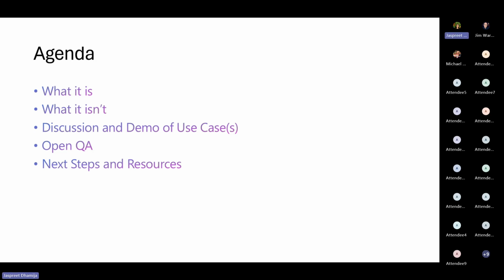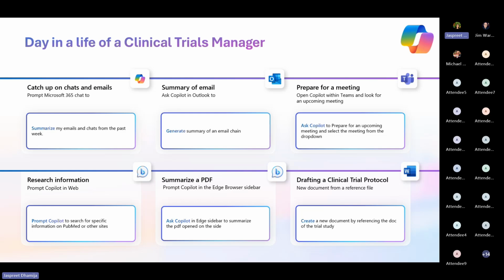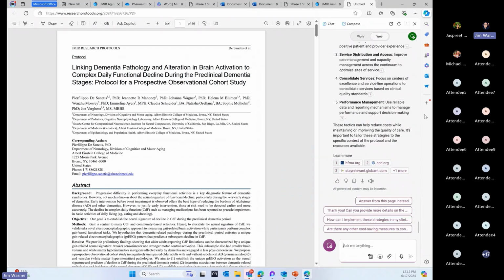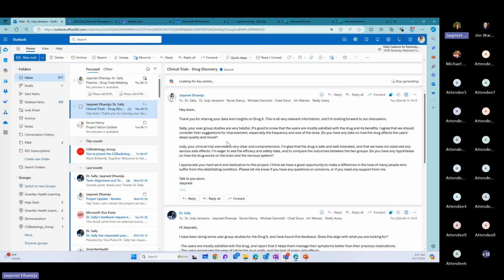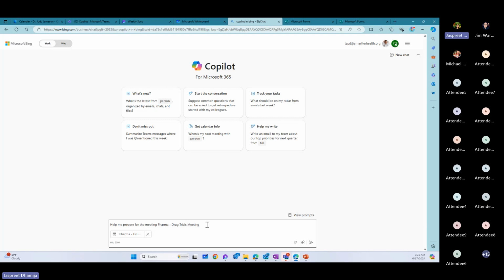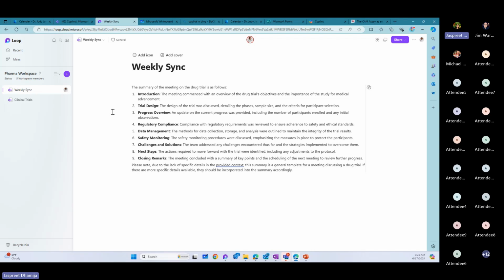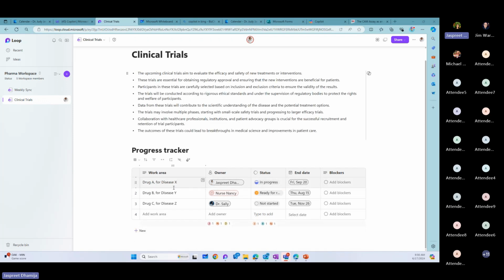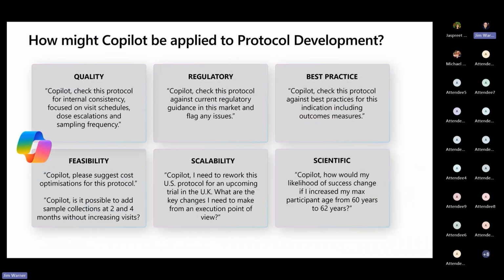Copilot Use with Clinical Trials Manager-Researcher – Copilot for Microsoft 365 Starter Series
Are you looking for a way to reduce the time and effort required to complete your tasks in Microsoft 365? Do you want to optimize your workflows and processes to achieve more with less resources? Do you want to see how Copilot for Microsoft 365 can help you solve real-world challenges frequently encountered in the Pharmaceutical Industry today?
In this recorded Webinar learn how Clinical Trials Managers and Researchers can leverage the power of Microsoft Copilot in their role to reduce repetitive tasks.